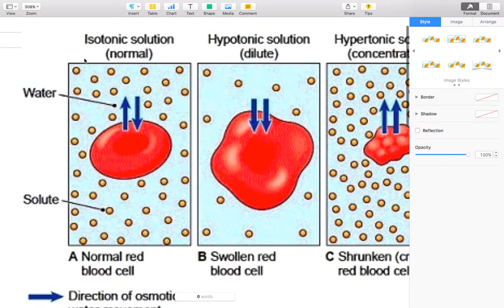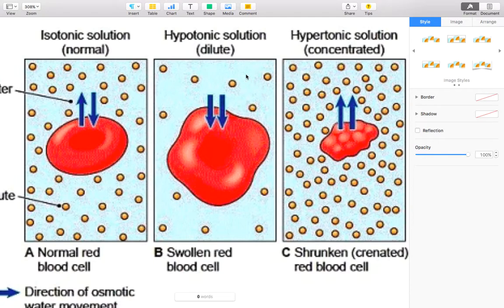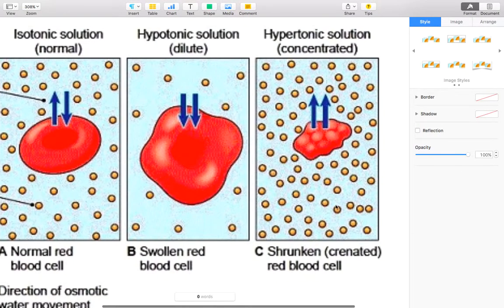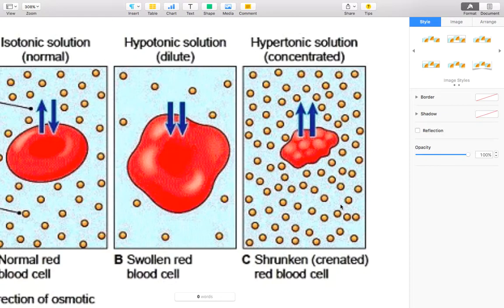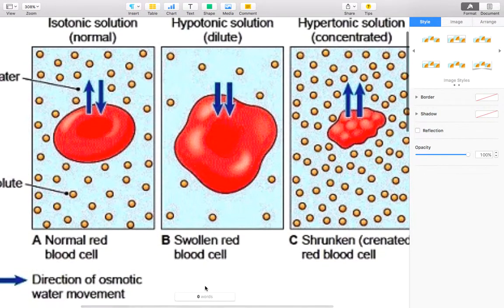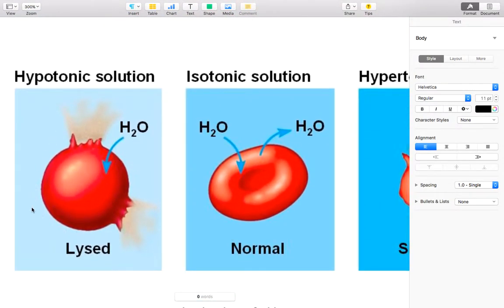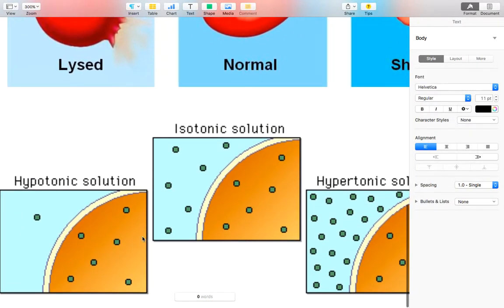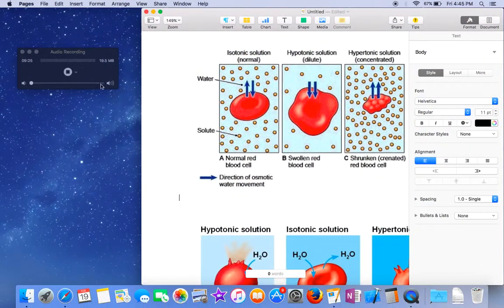Osmosis and (hypertonic, hypotonic and isotonic solutions)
This video depicts the general idea of what osmosis specifically means. Briefly, the three solutions that pertain to osmosis are isotonic, hypertonic and hypotonic.